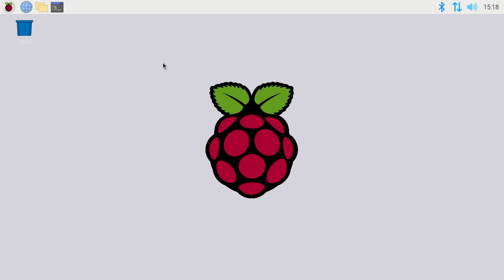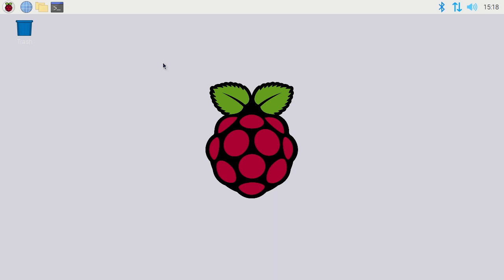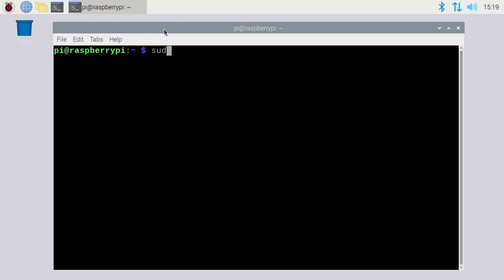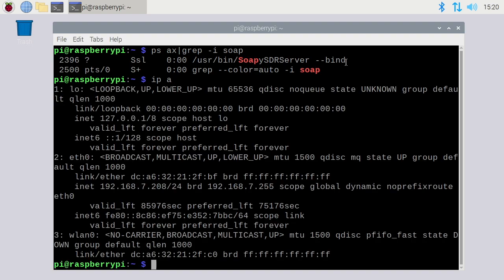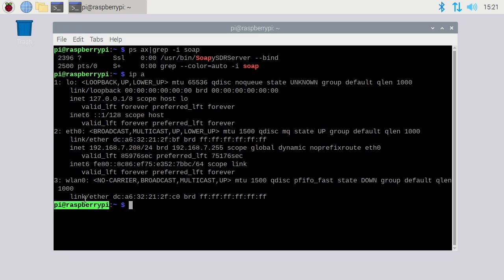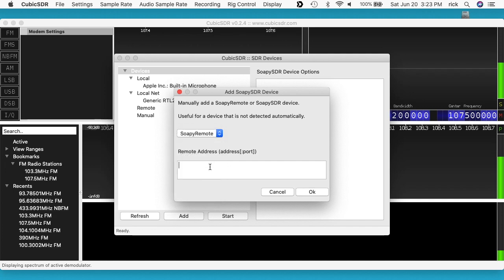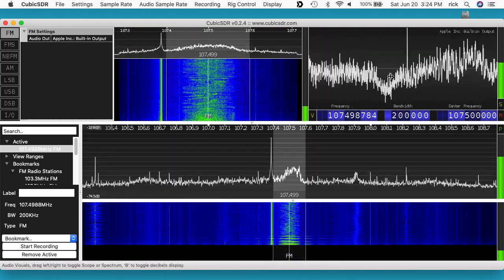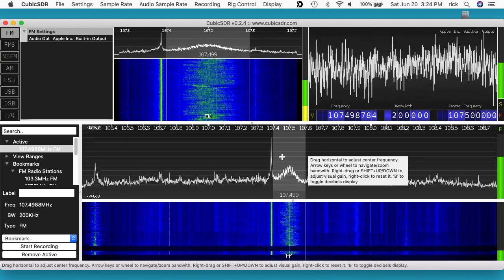Raspberry PI Remote SDR Server with Soapy Remote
In this video, I install Soapy Remote SDR server on a Raspberry Pi 4 with an RTL-SDR Blog V3 USB dongle. I then connect to the server on a separate computer running CubicSDR.